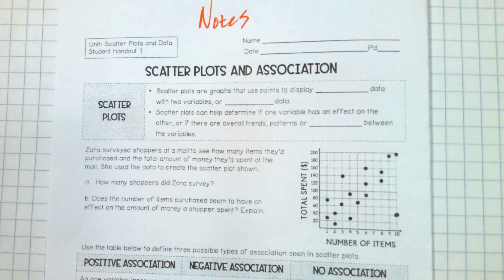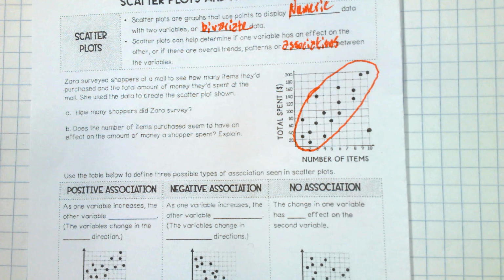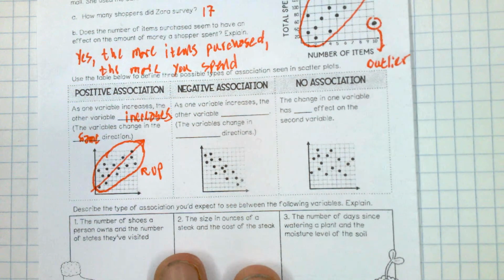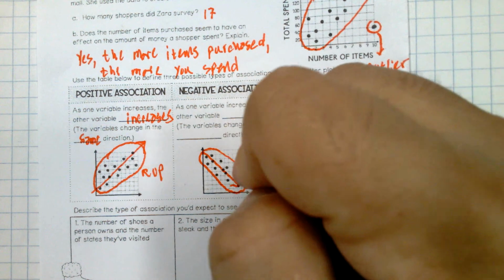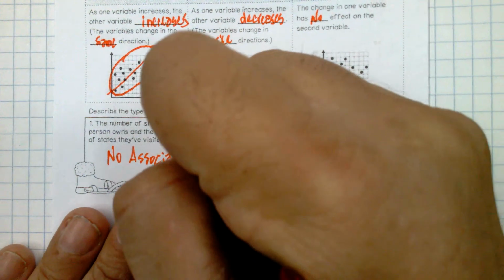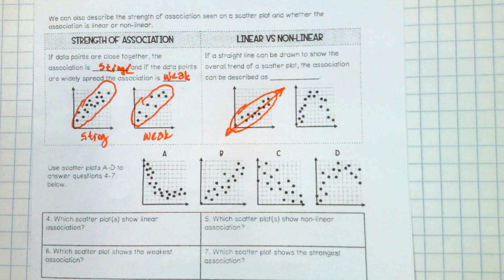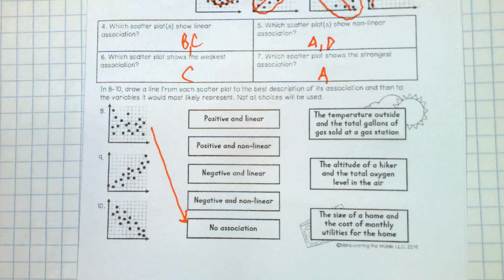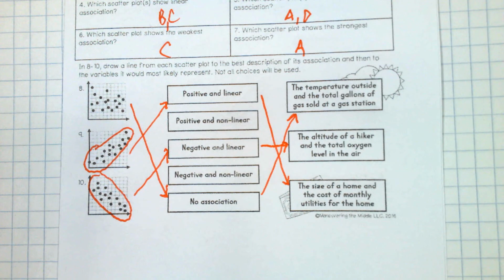Scatter Plots (Math 8 01/13/23)